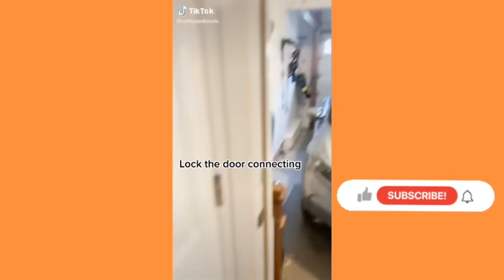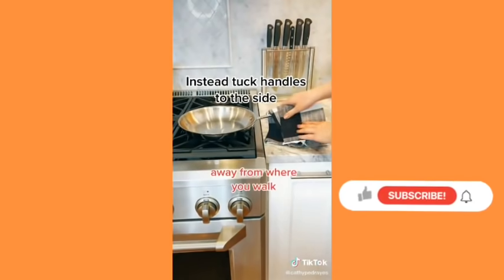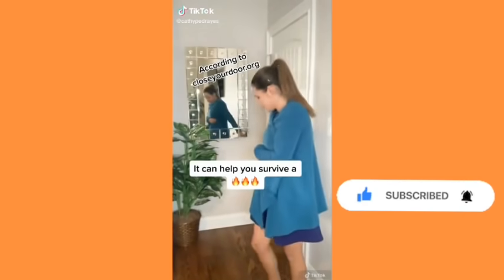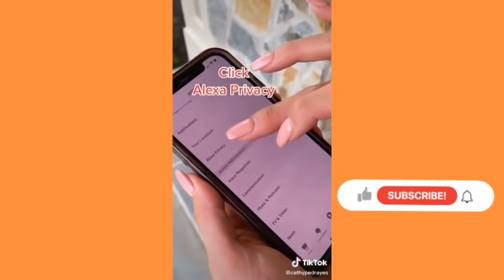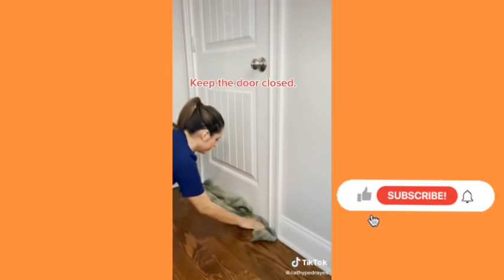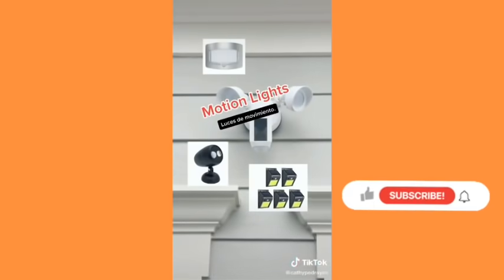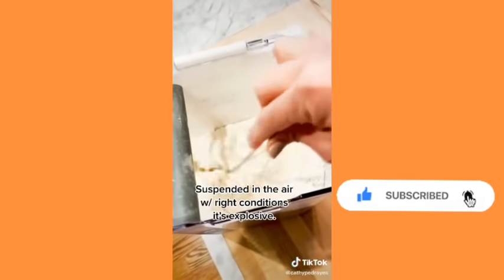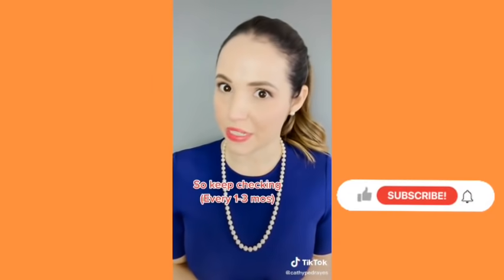Home safety tips and hacks | lifehacks tips and tricks by Cathy pedrayes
Home safety tips and hacks + lifehacks tips and tricks by Cathy pedrayes | Tiktok compilation🔒Tiktok safety tips and hacks🔒 l

Get your daily dose of funny Tik Tok videos right here brought to you by TRENDY TIKTOK CASTLE featuring the BEST collection of funny videos .funny bytes and  the best comedy compilations of your favorite Social Media Comedy Stars featuring Brent Rivera, Adam Ray, Lexi Rivera, Shark Puppet, Twan Kuyper, Ben Azelart, Stokes Twins, Adam Waheed, Amanda Cerny, BatDad, CalebCity, Christian DelGrosso, David Lopez, Eh Bee Family, Jake Paul, Thomas Sanders, King Bach, and more!
You're definitely not going to want to skip this one. In fact we dare you to try to make it through this entire video without smiling or laughing at all!

TRENDY TIKTOK CASTLE is the number one source of your daily dose of funny videos you will ever need . If you’re staying at home to relax or having a bad day, you just need to lie on bed, take your phone, watch our videos an leave the rest for us! You can also play Try Not To Laugh challenge with your friends and also tell us what your favorite clips are in the comment section. don't forget to share, comment and subscribe to stay in touch!
⏩⏩upgraade.me0960@gmail .com
I'm not the creator of these clips, I just edited them into a compilation.